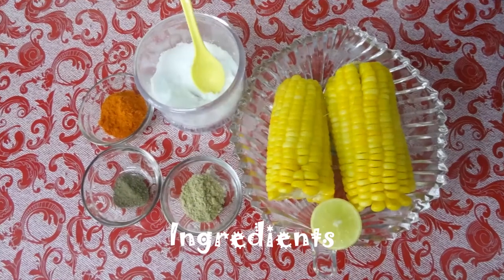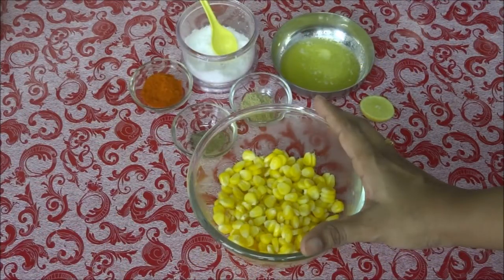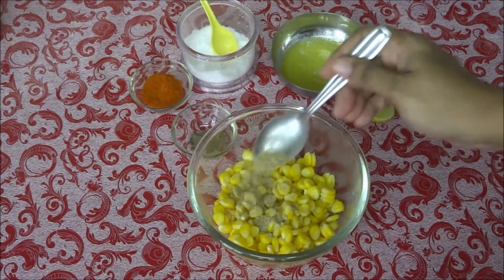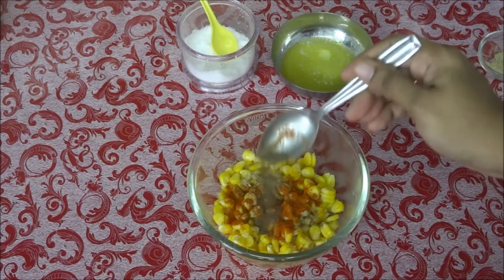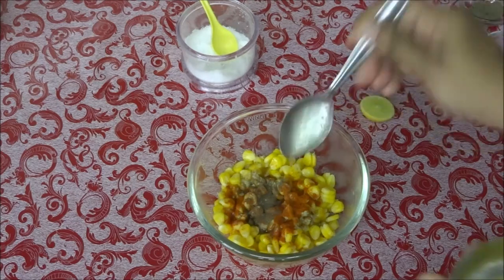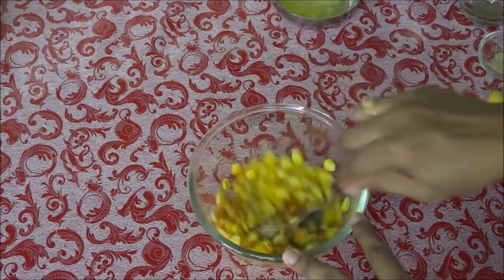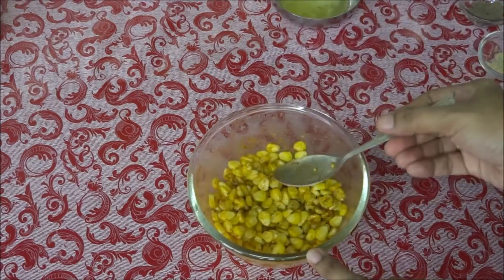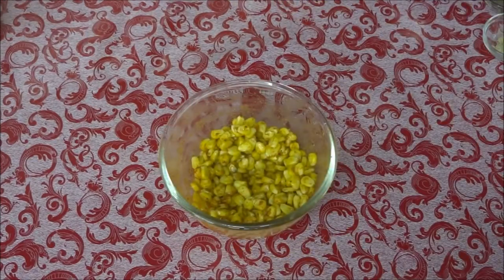Masala Corn Recipe || How To Make Spicy Sweet Corn Masala || Quick N Healthy Snack For Kids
Masala Sweet Corn is almost every kids favourite snack recipe.. Not only  kids even all of us love to eat this.. It is very simple to make in our home and the taste will be exactly same as we buy in malls and multiplexes..

Try it in your home and let me know how it tastes in the comment section below...

-- Priya's Kitchen